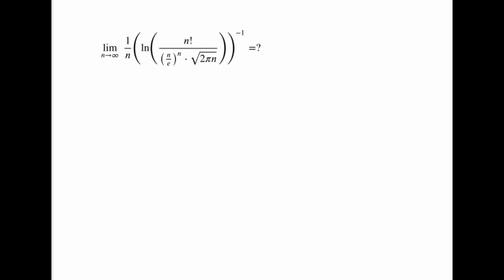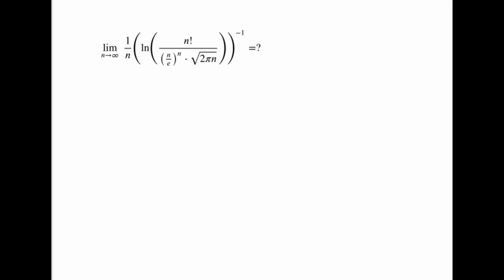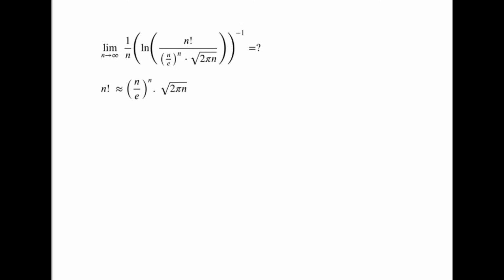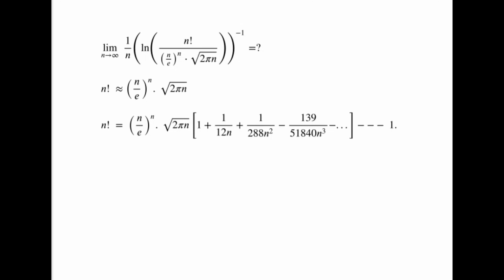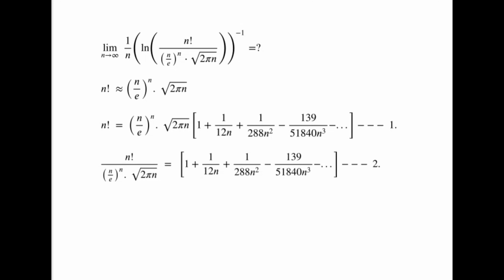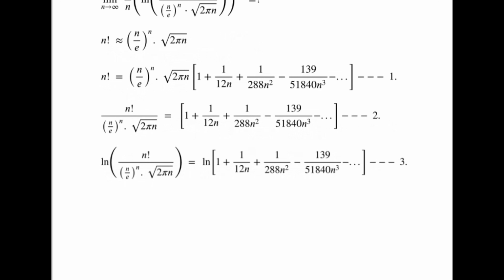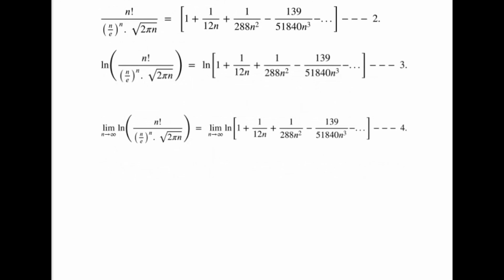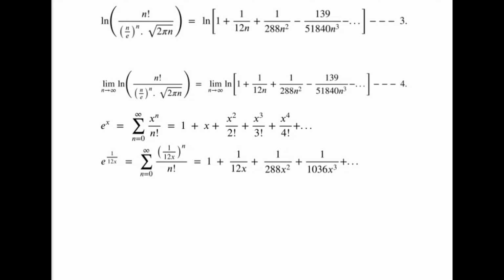A very cool limit involving gamma function and Stirling's formula for n!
This video is all about the limit of 1/n multiplied by the inverse of the natural log of n! all divided by sterling's approximate formular for n! as it tends to infinity.